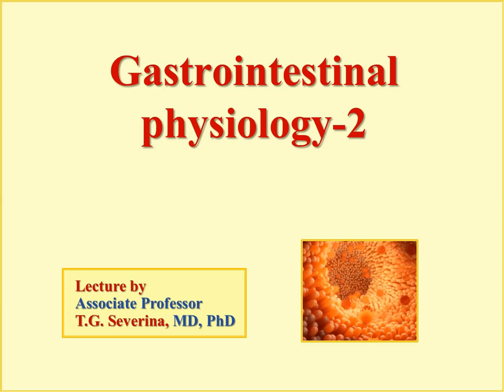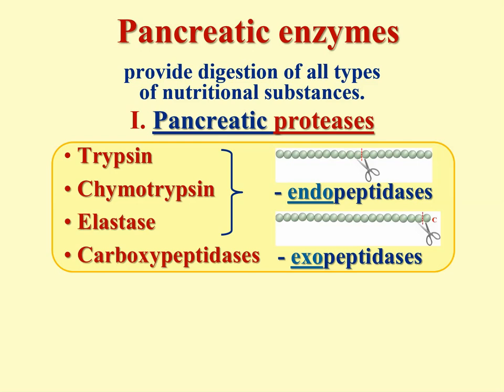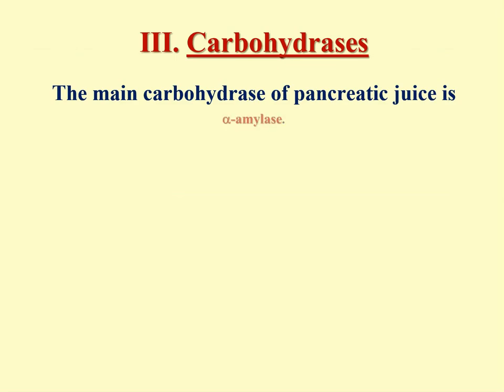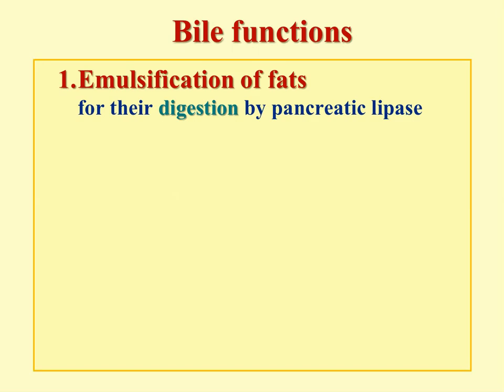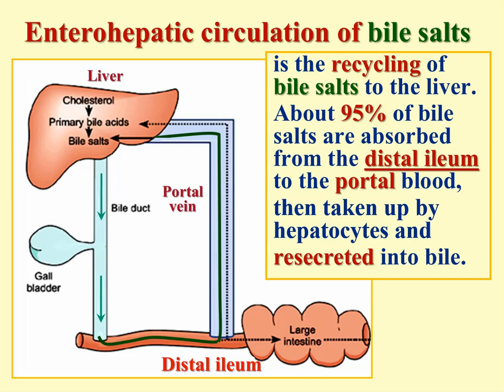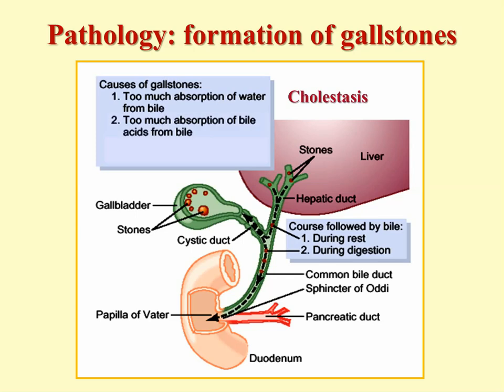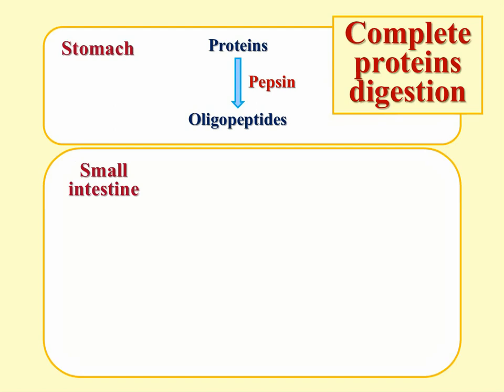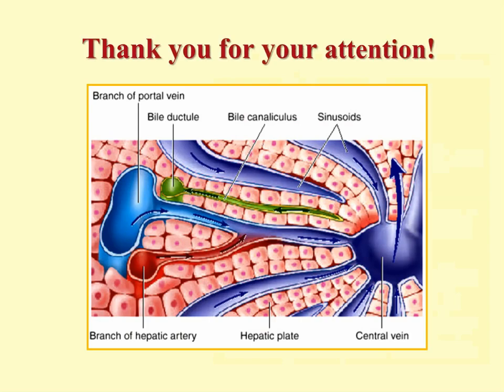Lecture 25 Digestion in the intestine